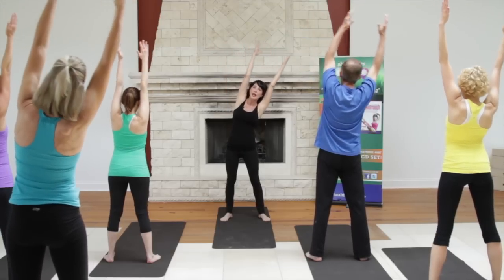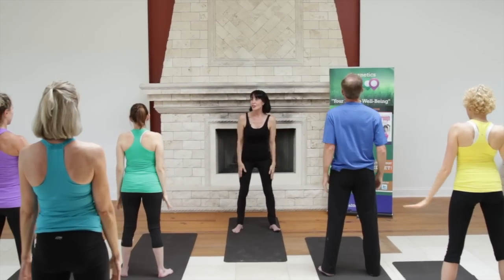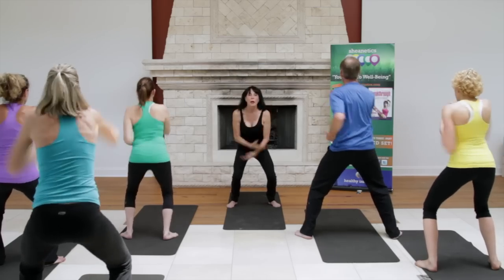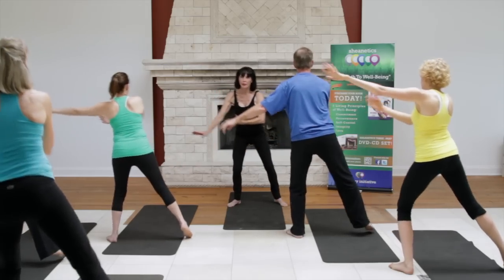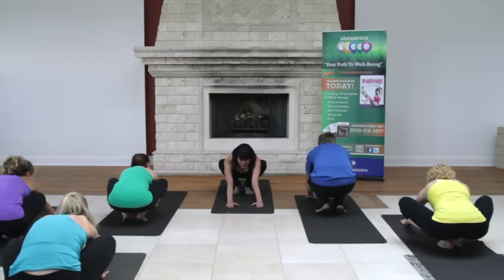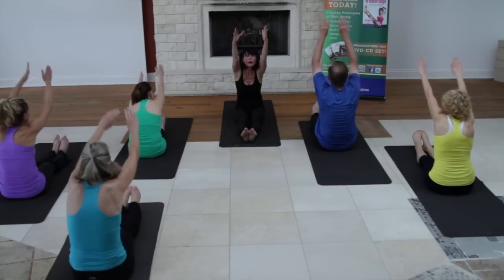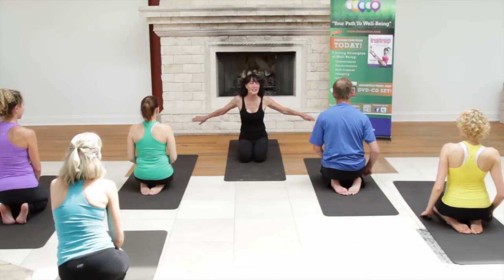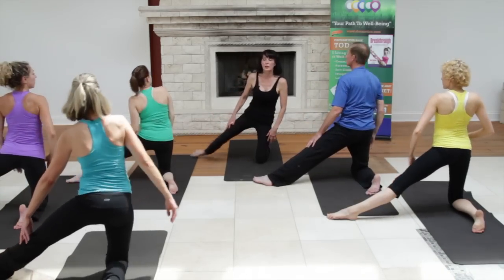30 Minutes of Wellness with Shea Vaughn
Welcome to a half hour of great stress release, strengthening and flexibility training powered by SheaNetics®